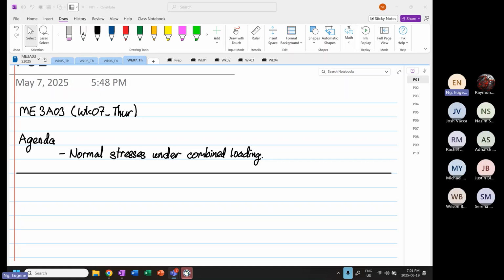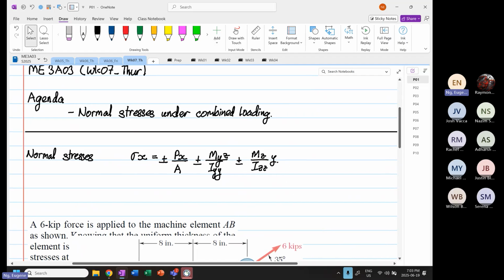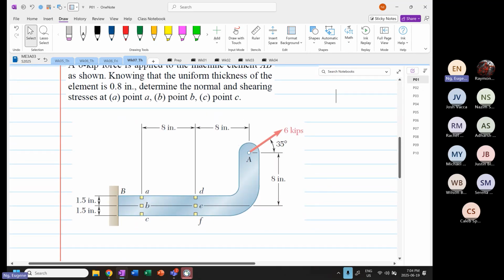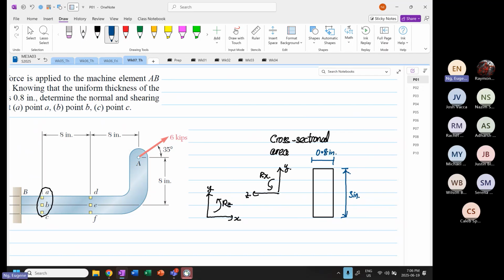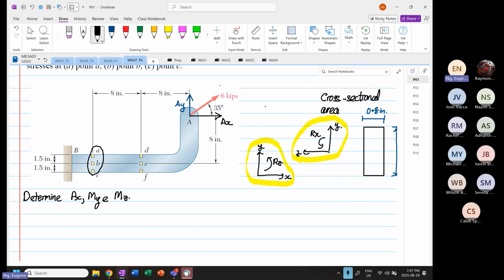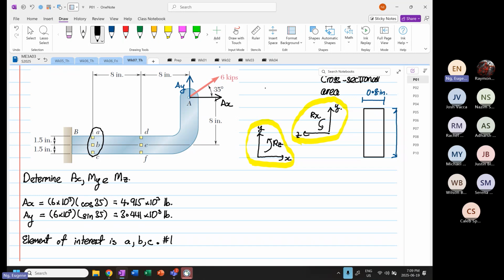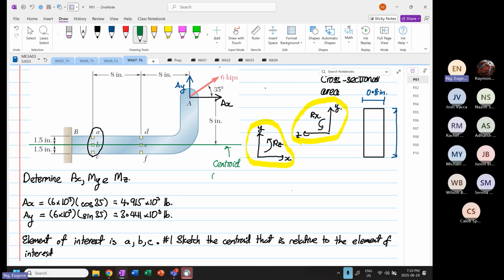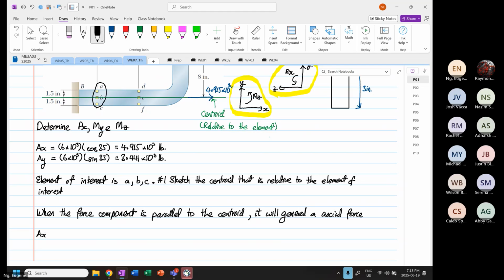Wk07 Thu P01: Normal Stresses induced by Combined Loadings